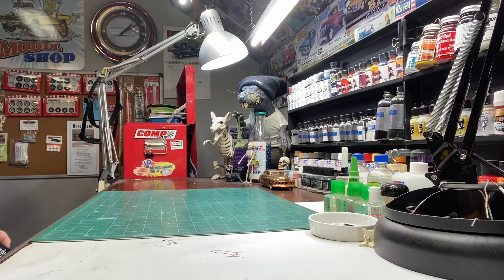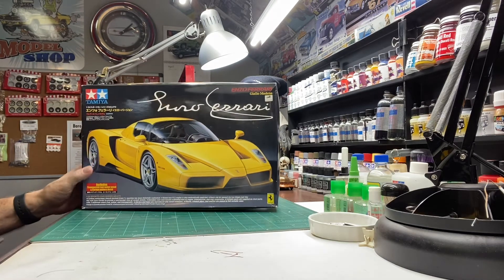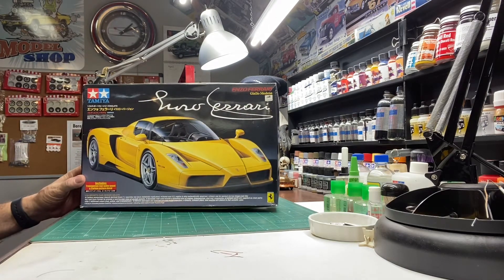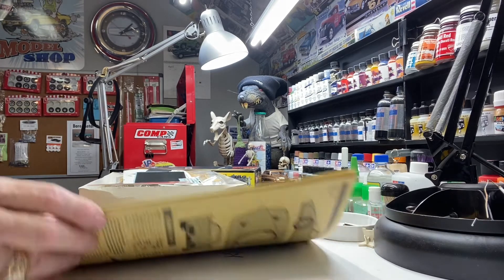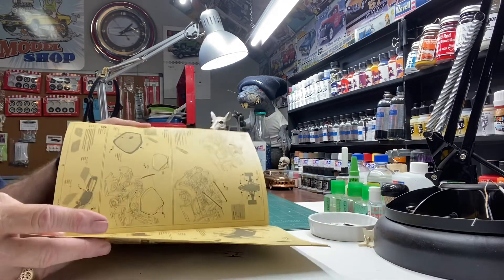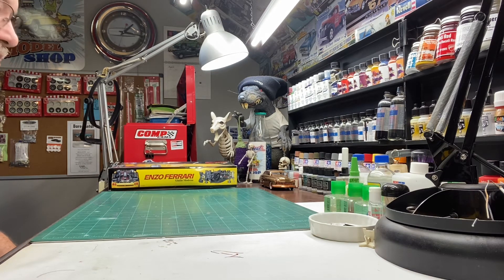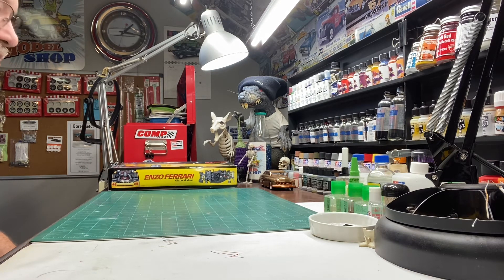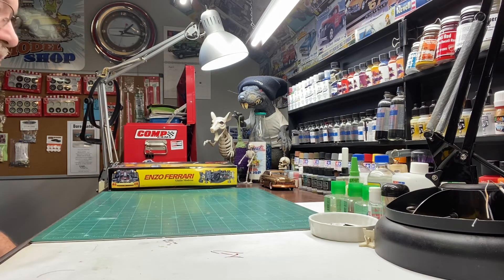Shop Update and Mail Call 4/18/21